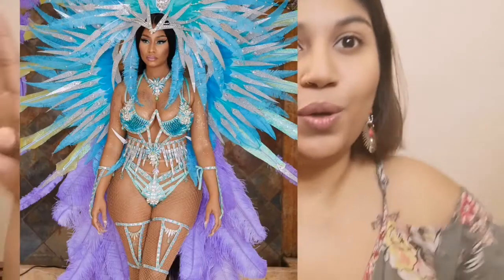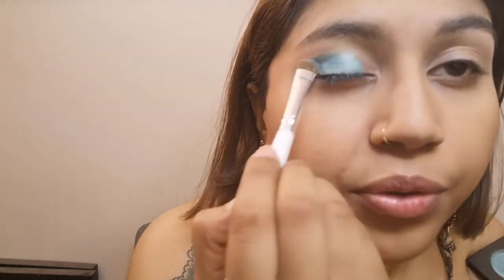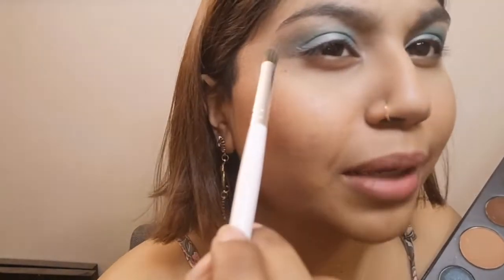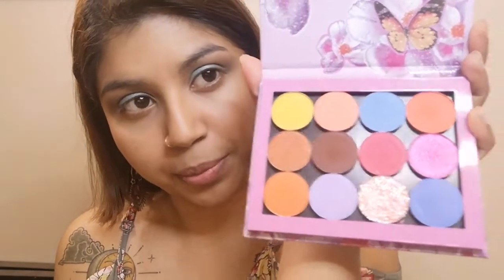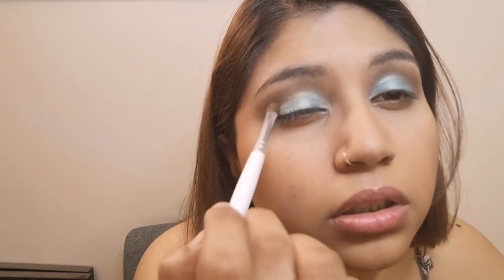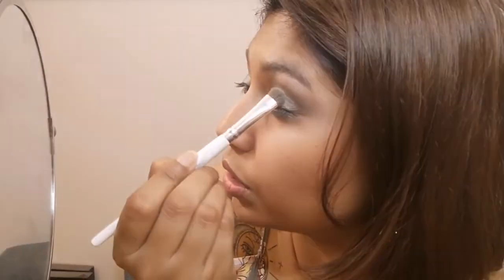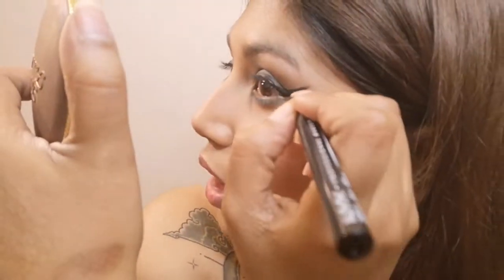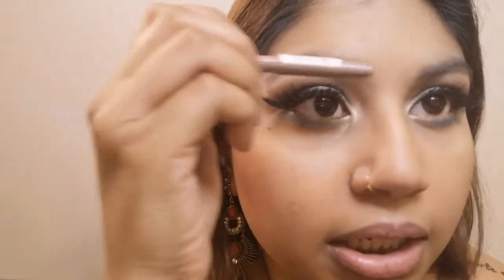NICKI MINAJ CARNIVAL 2020 MAKEUP | EYESHADOW TUTORIAL | SUPER SULTRY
Hey guys,
As soon as I saw the gorgeous makeup Nicki had on for Trinidad Carnival I was ecstatic to try and replicate it. It's not exact but I did my best with what I had! Hope you enjoy :)

Love & light xo